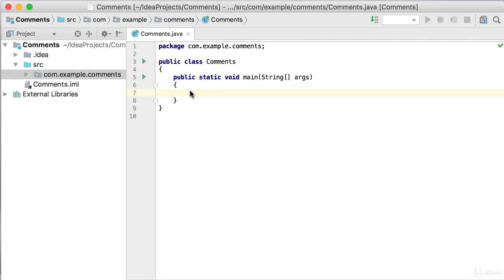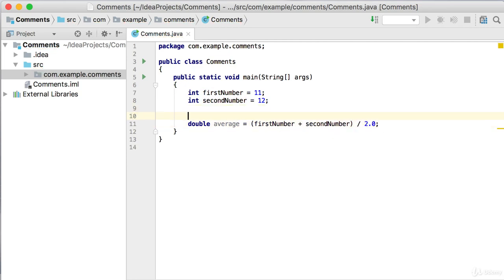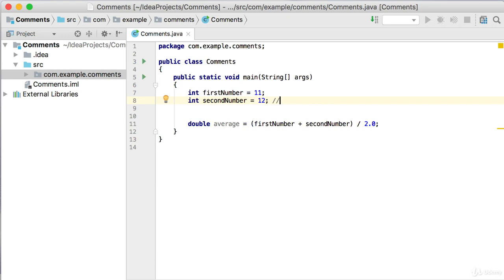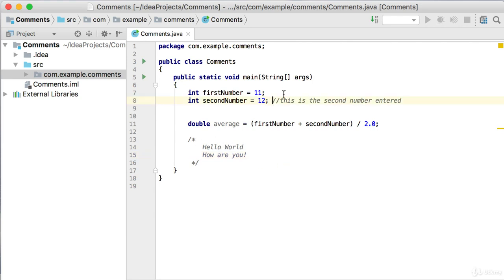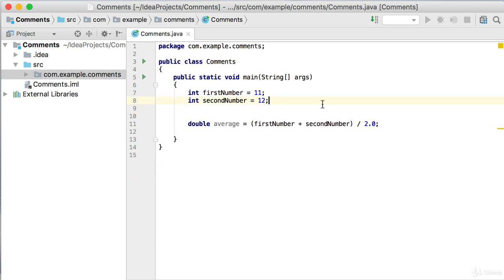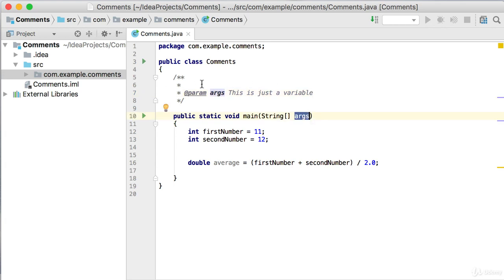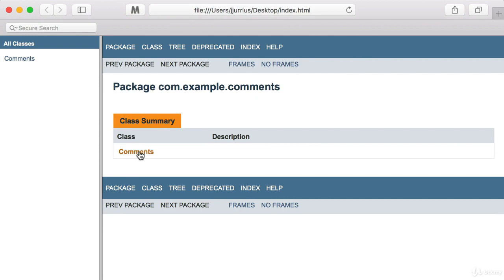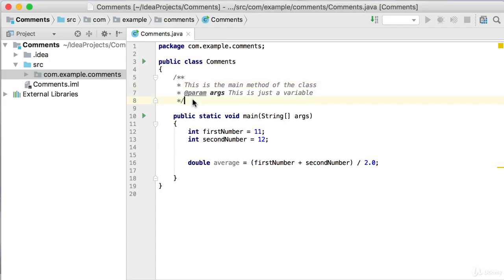006 Comments in Java Programming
Java Comments

The Java Programming comments are statements that are not executed by the compiler and interpreter. The comments can be used to provide information or explanation about the variable, method, class or any statement. It can also be used to hide program code for specific time.

Types of Java Comments
There are 3 types of comments in java.

1. Single Line Comment
2. Multi Line Comment
3. Documentation Comment